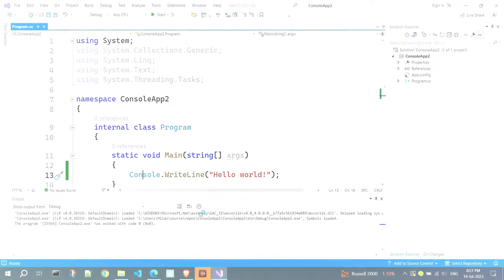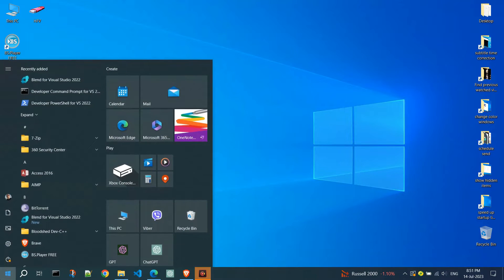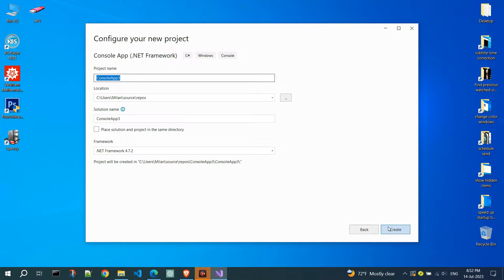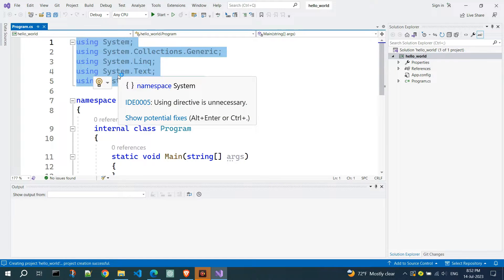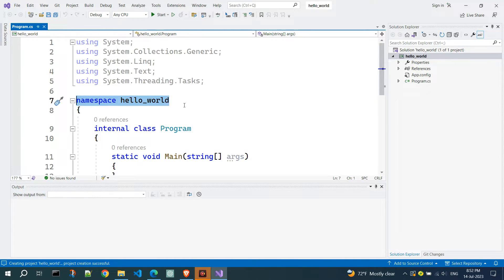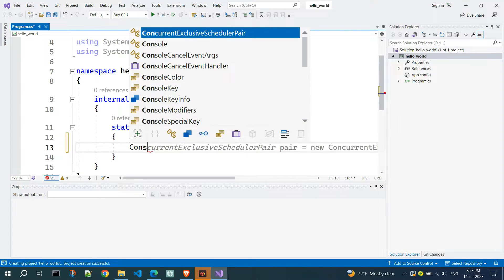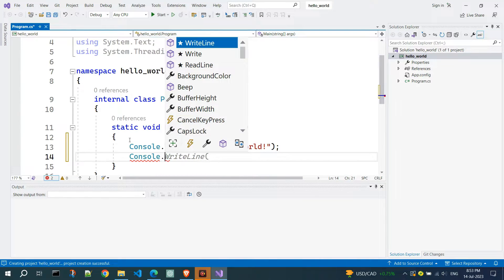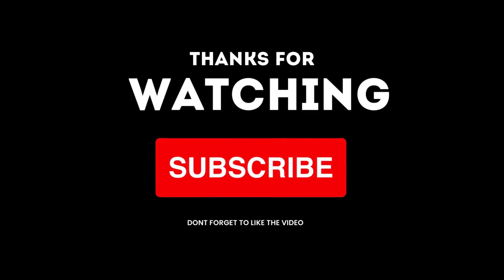Create First Hello World C# Console App in Visual Studio 22 | C# Programming Tutorial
Learn how to create your first Hello World C# console application using Visual Studio 2022 in this comprehensive C# programming tutorial. Follow step-by-step instructions and gain a solid understanding of the fundamentals. Discover essential concepts such as setting up a new project, writing code, and executing the program. This beginner-friendly tutorial will equip you with the necessary skills to build your own C# applications efficiently. Start your programming journey today and master the basics of C# development with Visual Studio 2022.